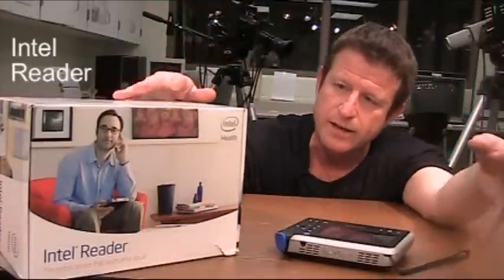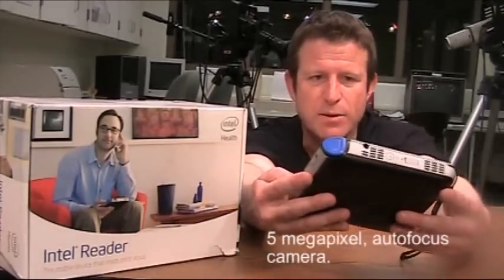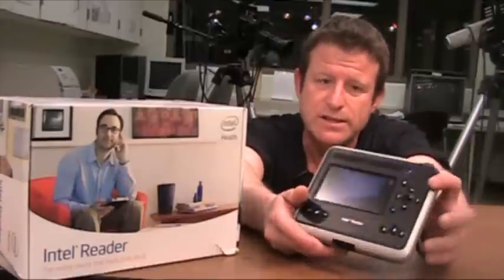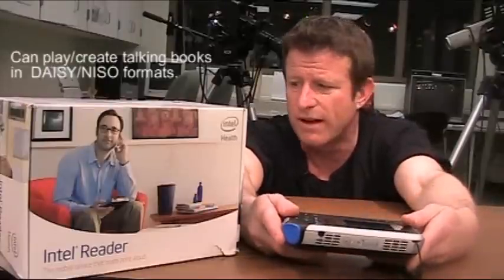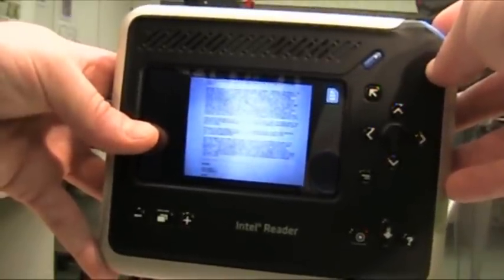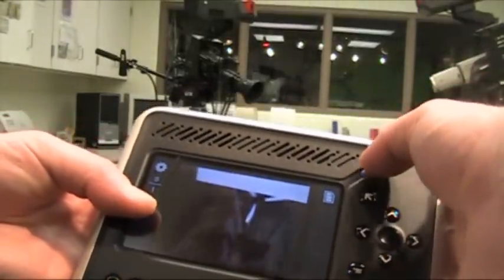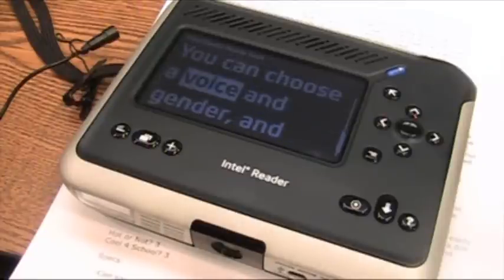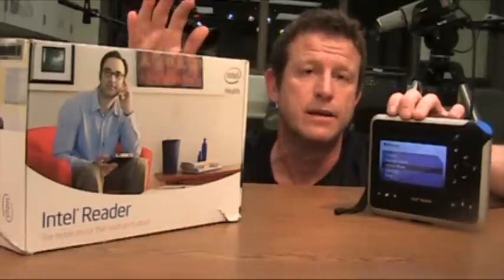SLJ Reviews the Intel Reader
Jeffrey Hastings provides a quick overview of the Intel Reader, a mobile, point-and-shoot assistive device that captures and reads back text.